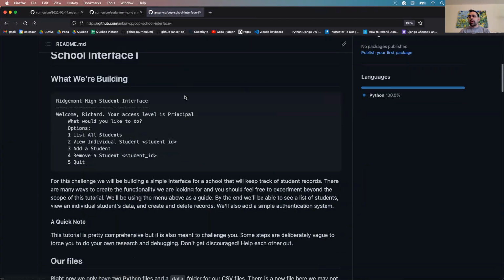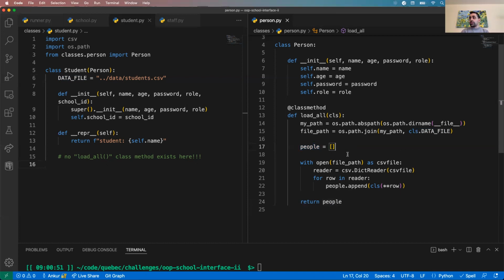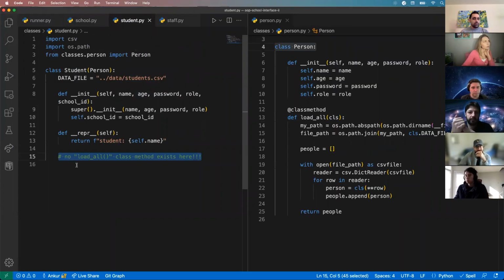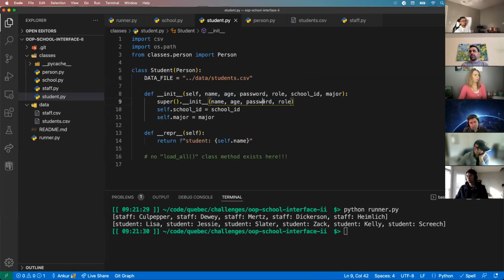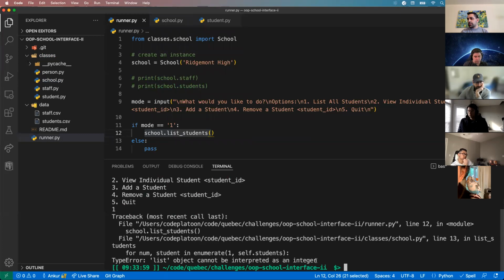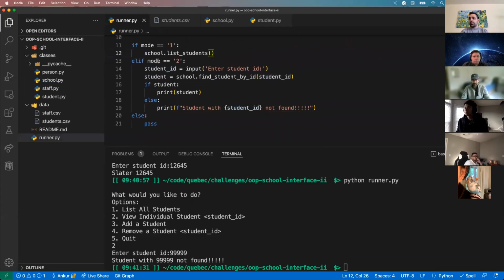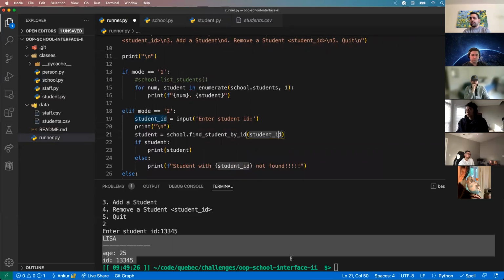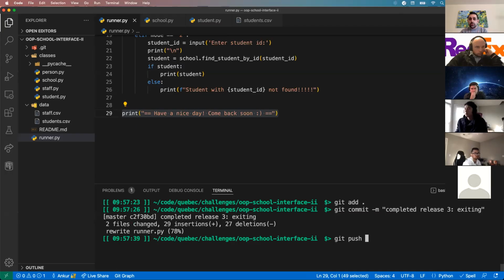W3D1: School Interface II (1 of 2)